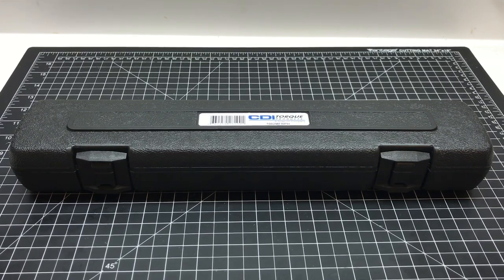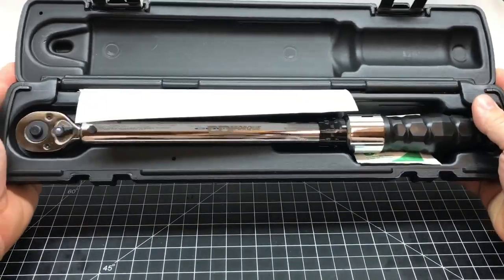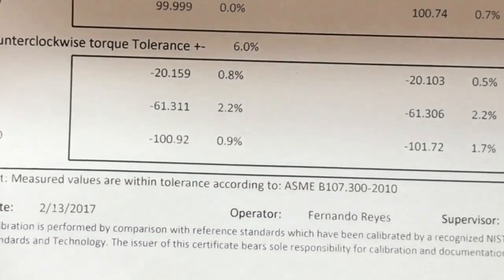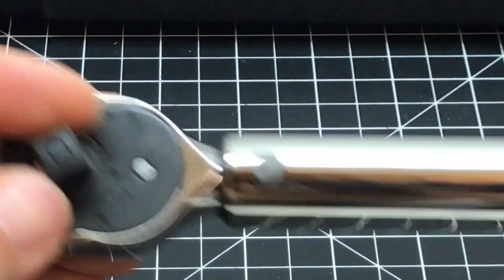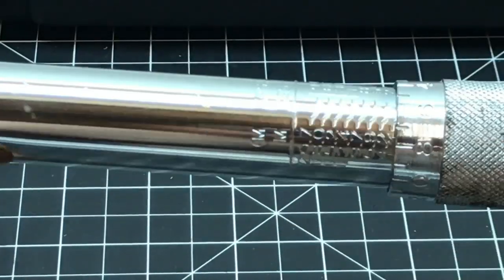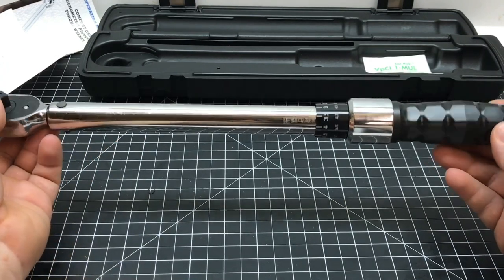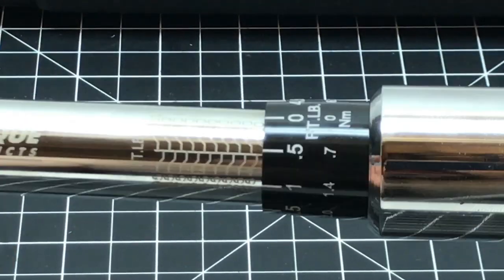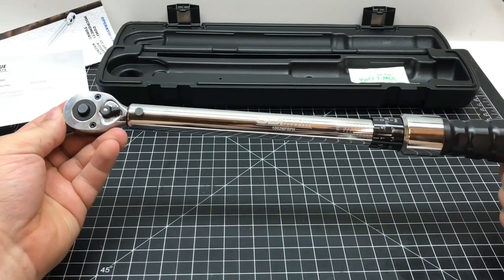Snapon's CDI 3/8" Torque Wrench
Here's a look at the CDI 3/8" torque wrench. CDI is owned by Snap-On Specialty Tools and has been in business since 1968.

Where to buy